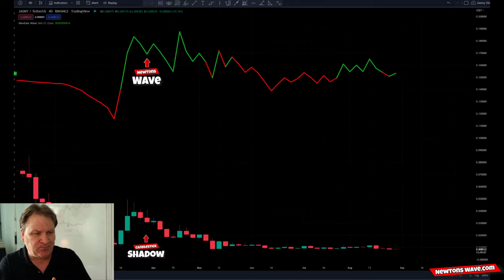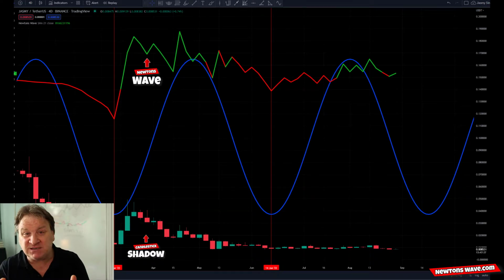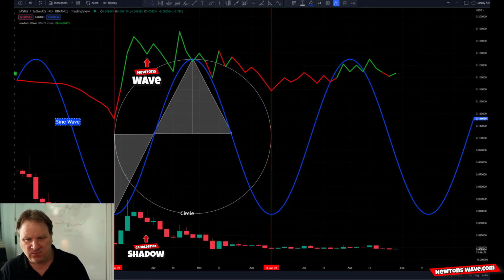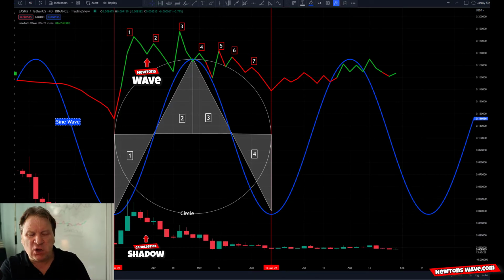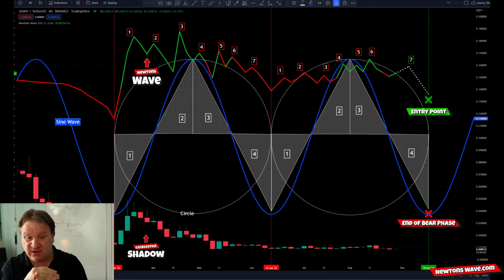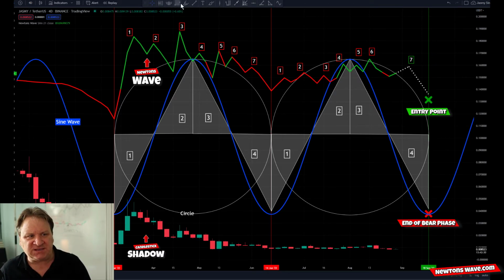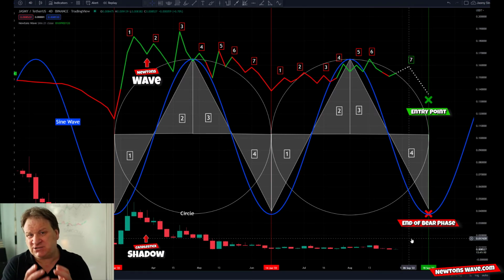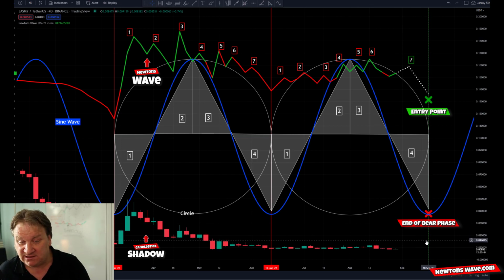How To Trade Crypto Using Sine Waves Part 3 - newtonswave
Trading is A Science

Newtons Wave Is The Clock Face
Sine Waves Are The Clock Hands

Circles and Sine Waves are the key to 100% timing.

A sine wave is the circumference of a circle. Each circle is divided into 4 parts.

A circle or 4 parts equals 1 complete movement. Because the sine wave precedes and dictates price movement. Price movement is also broken up into 4 parts.

Sync the sine wave to get your time.

So, in this instance you would enter the trade at the bottom of peak 7 of Newtons Wave.

Why Timing Is a Constant Variable

Time and sine waves are connected from peak to peak. They are a constant. They never change.

However, the time it takes to travel from peak to peak is variable.

Timing from peak to peak is based on Frequency of trades not volume . So, real time can shrink or stretch.

For example, imagine everyone stopped trading the coin. It would just freeze. If the whole world started buying and selling a particular crypto currency, then it would get travel peak to peak quicker.

That's why you should wait for the peaks on Newtons Wave to get drawn out. The count of the peaks is equal to the 4 parts of the circle.

That is why Sine has 2 time frames.

If you are not using sine waves to trade, you are trading blind. They are the key to 100% timing.